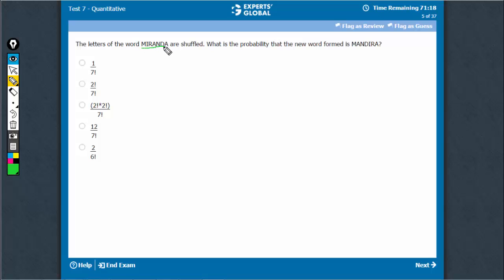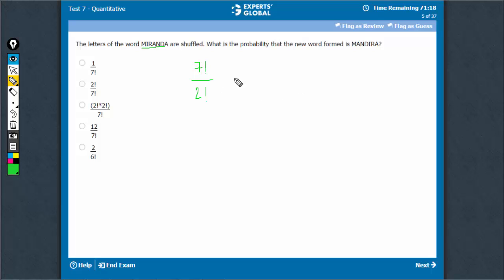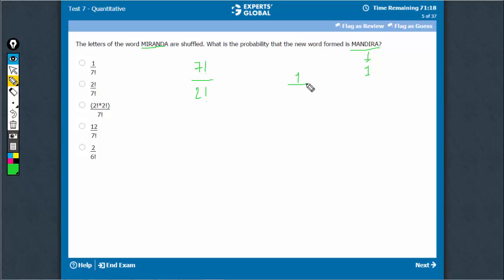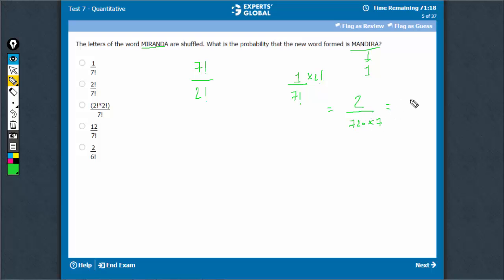The letters of the word MIRANDA | Experts' Global GMAT Prep | LASO9#